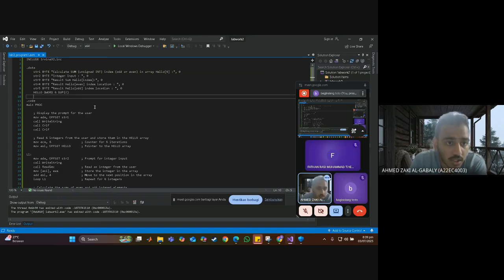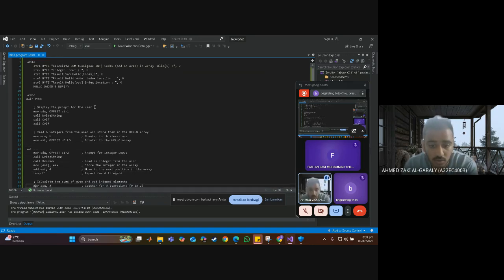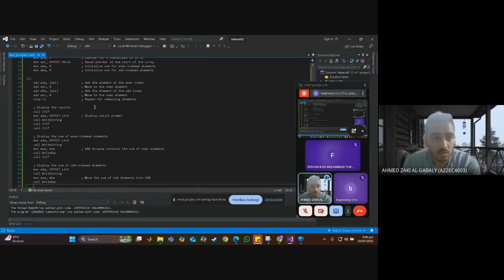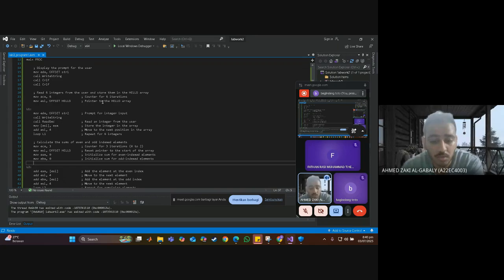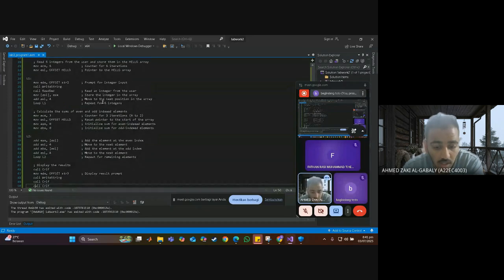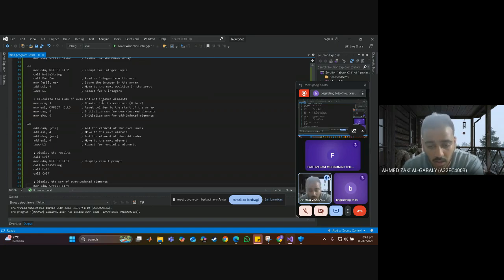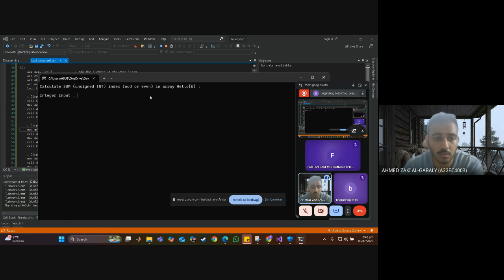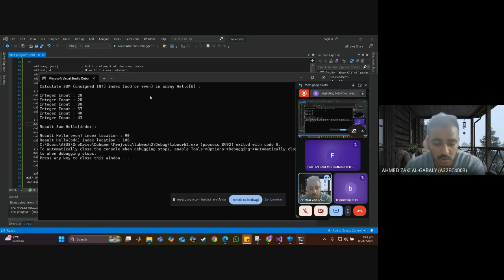COA LAB 3 PART 1C PROGRAM 2